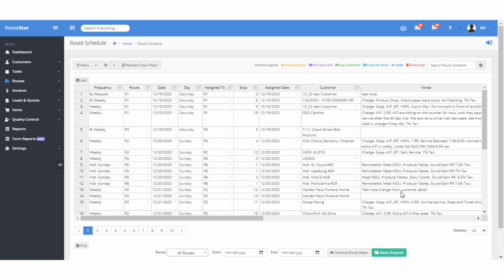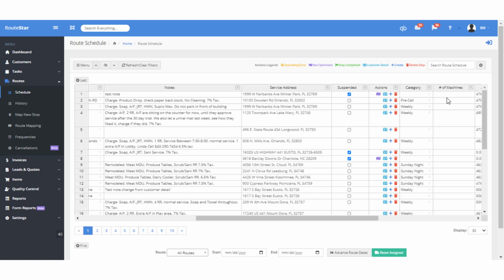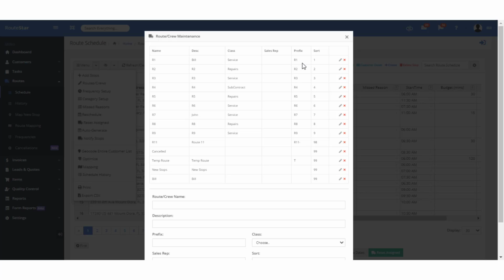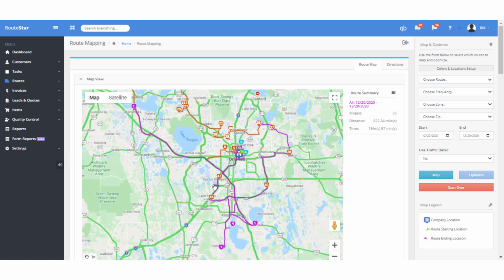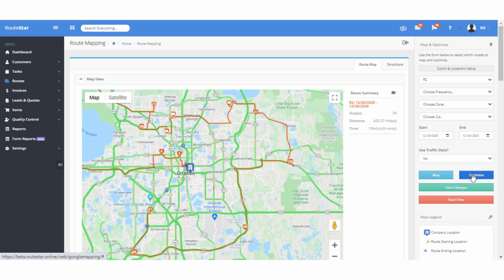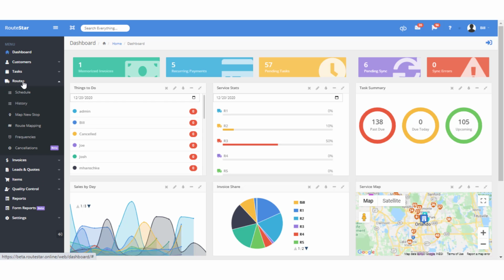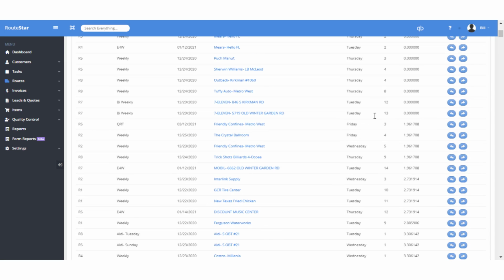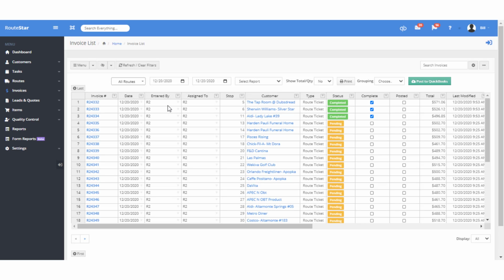Route Management Software for Delivery/Distribution Companies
Manage routes with ease with RouteStar Solutions.

Schedule routes, optimize, set up unlimited frequencies, auto-generate invoices and more.

Route Scheduling
Set up unlimited frequencies, assign route to trucks, drag and drop features keep you in control of the Route Schedule.

Re-assign stops to a different route for temporary assignment.
Unlimited notes will appear on drivers mobile or can be printed
suspend stops due to temporary shut-downs or non-payment

Stay on track.
Track specific details directly from your route
schedule including:

average sales – always know your routes average delivery sales and track whether daily averages were met track budgeted time – compare the allotted budgeted time to the actual time the driver spent on-site  Preset categories for route stops – text or email notify customers for pre-calls on orders
track equipment – define number of machines onsite  Missed stops – track the reasons why stops were missed

Define your routes.
Set up routes and frequencies from the route schedule menu.

Set unlimited delivery frequencies
Tie a class from QuickBooks to a route – every invoice that goes into QuickBooks can be assigned to that route and to a sales rep
Define a prefix for every invoice created by a particular route so you will always know what route the invoice is associated with

Route Mapping.
RouteStar Solutions works with Google for route optimization.  There is no limit to the number of stops and routes that can be optimized.

The Route Summary shows how may stops for the day, as well as the estimated time to complete the route
Customize the start and end location of a route  by day or by route
Every route can be color coded to easily identify routes and where they overlap

Route Optimization.
Optimize routes  to find the most efficient way of completing routes, saving time and travel distance.

The Google Optimization Tool allows you to draw an area on the map where stops overlap and re-assign stops to another route either permanently or temporarily.

Reassign routes by date, crew or by route
Map stops by zone, frequency or zip code
Includes real time driving data using Google

Additional Routing Features
From the RouteStar Dashboard view real time statistic to see the progress of where your routes are in a day.

The Service Map will show you where your routes are located for the day
Track cancellations, view revenue lost by cancellations and track the top reasons customers are cancelling
The Map Distance to a New Route Stop feature, finds the best route and best day in which to place a new customer on the Route Schedule